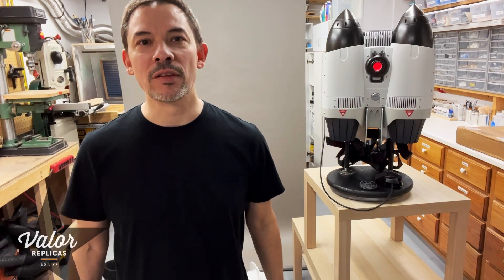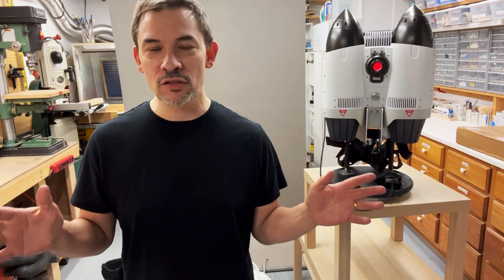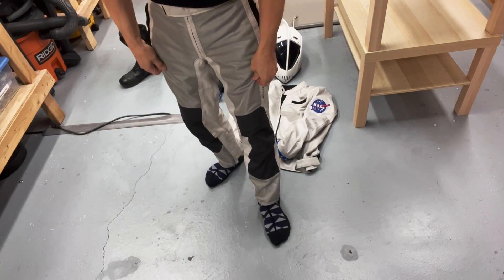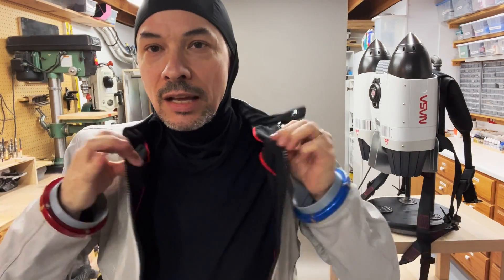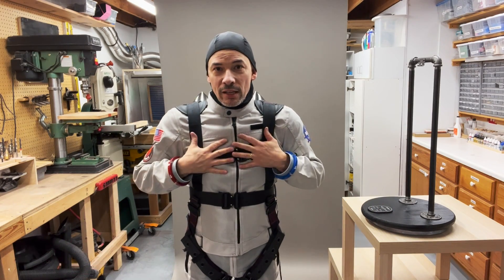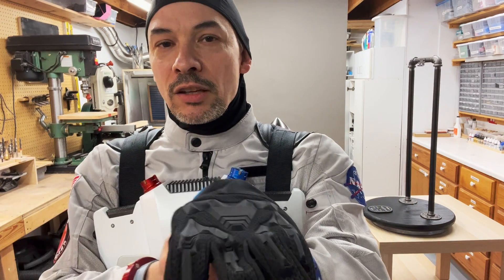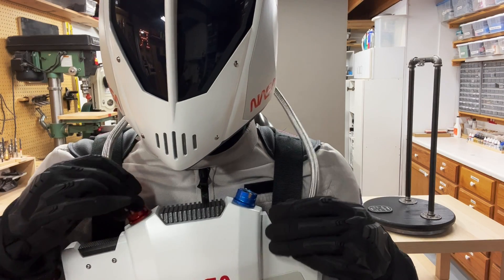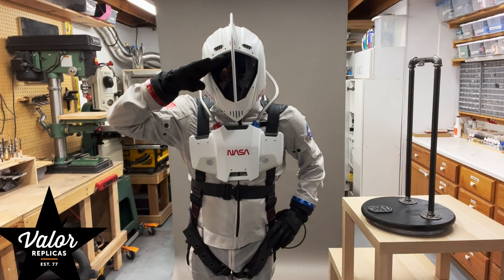NASA Rocketeer Suit Reveal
A full suit-up of my custom NASA Rocketeer spacesuit.